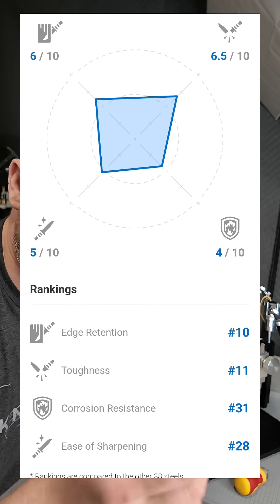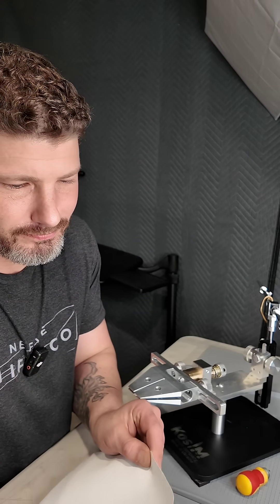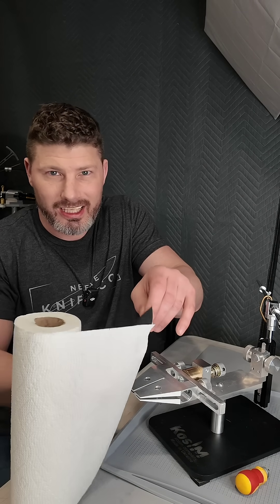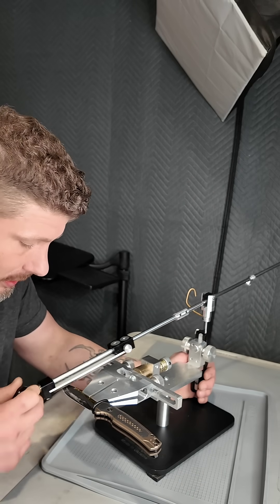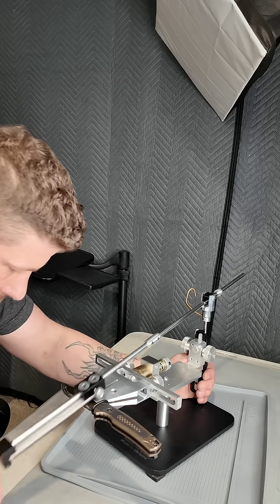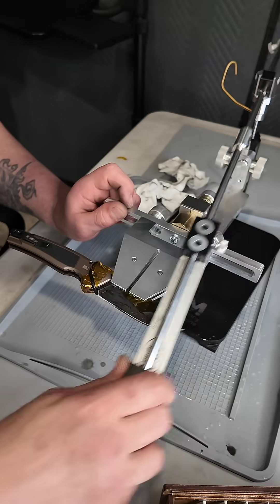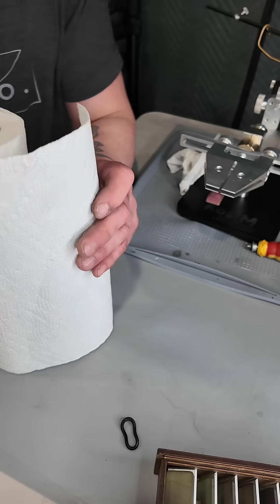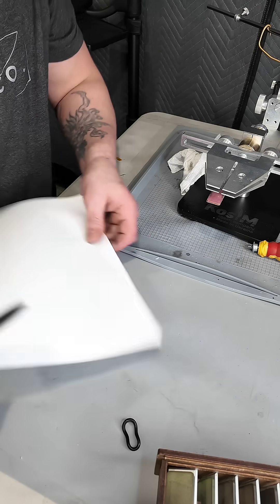HOW SHARP CAN WE GET M4 STEEL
sharpening Kershaw Launch 21 in m4 steel at 15° per side to 600 grit